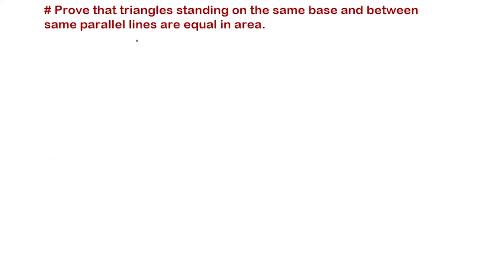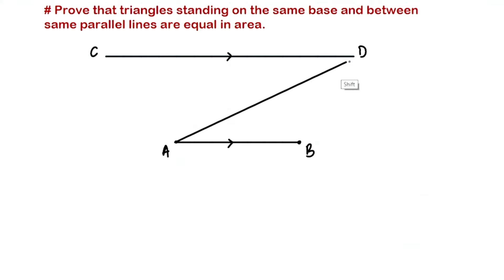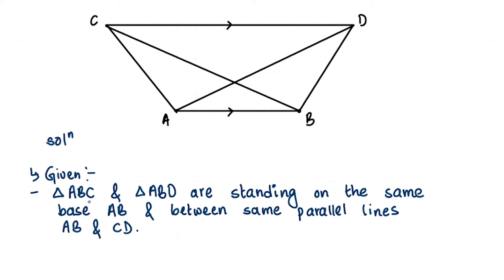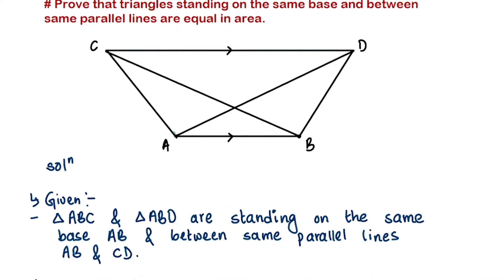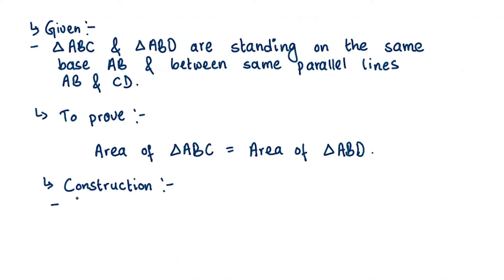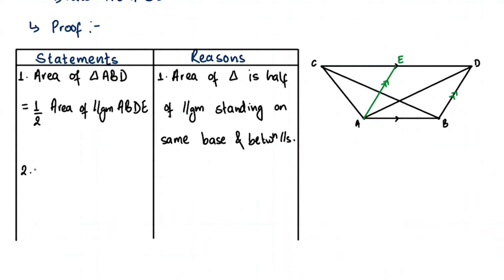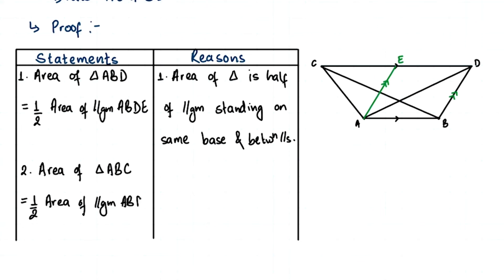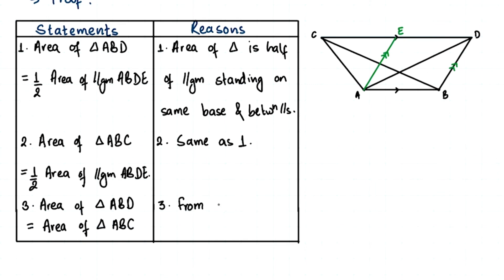TRIANGLES STANDING ON THE SAME BASE BETWEEN SAME PARALLEL LINES ARE EQUAL IN AREA THEOREM(3)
Hi everyone!
This is our third theorem on triangles and quadrilaterals. Here, we prove that the area of triangles standing on the same base and between the same parallel lines are equal. We will be using our second theorem to prove this theorem: the area of a triangle is half the area of a parallelogram standing on the same base and between the same parallel lines. We also have a construction in this theorem.
See ya!